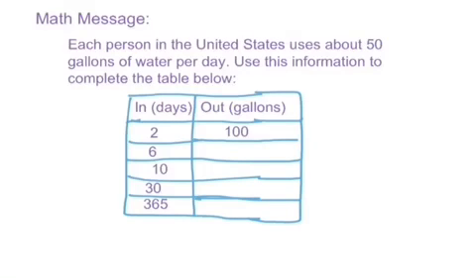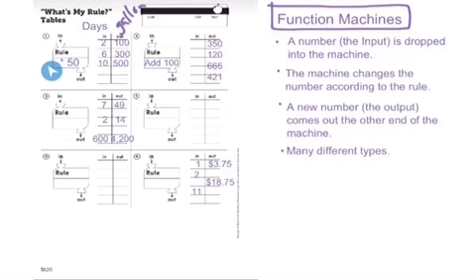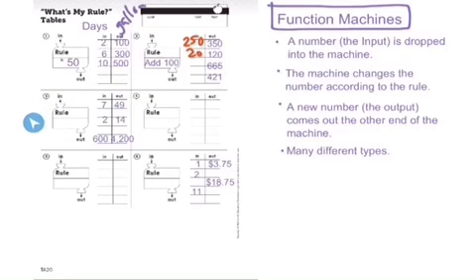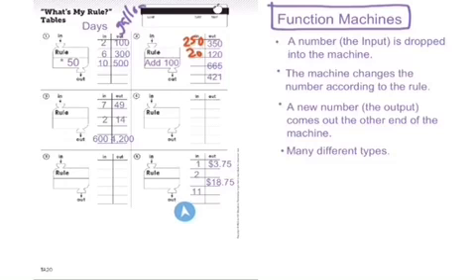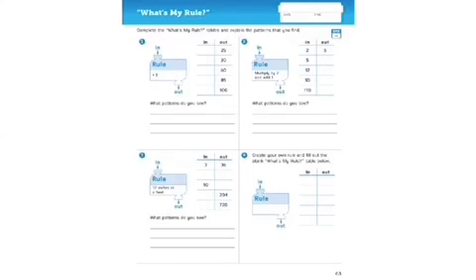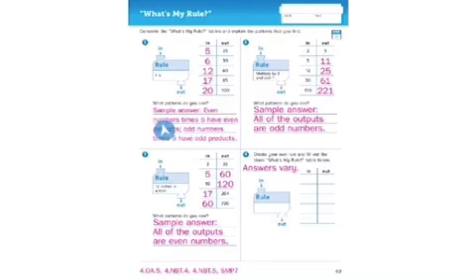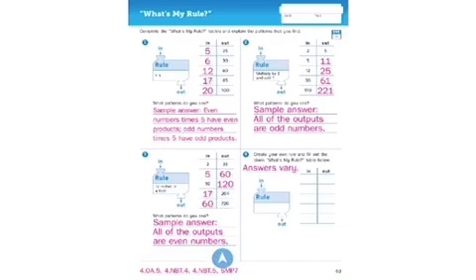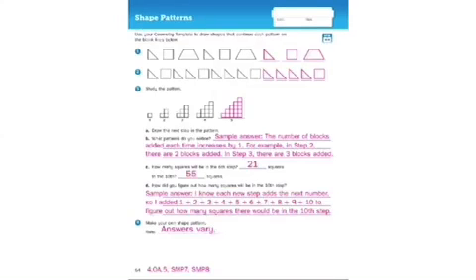Lesson 2.13 Finding the Pattern